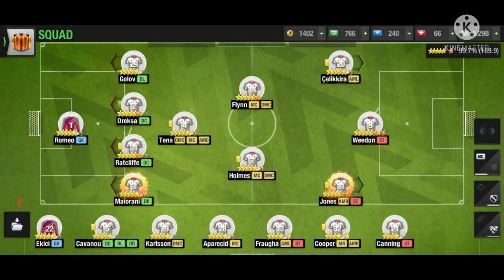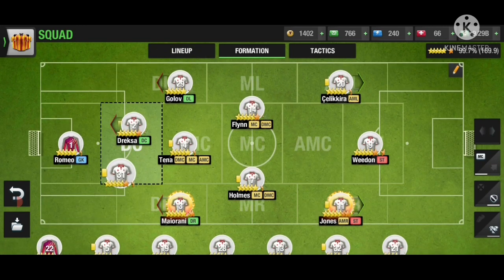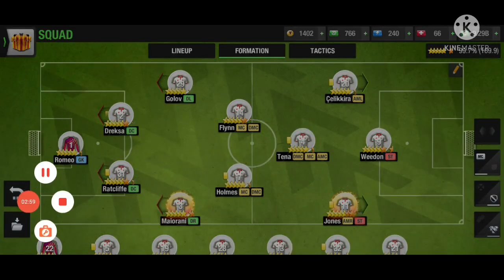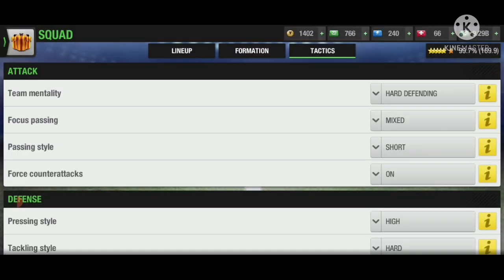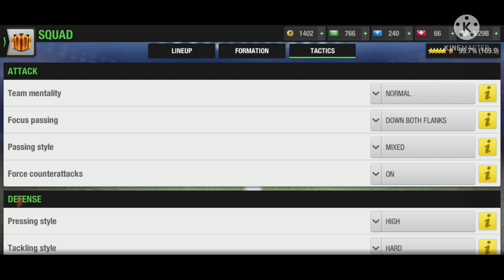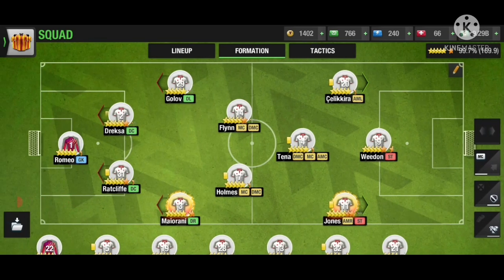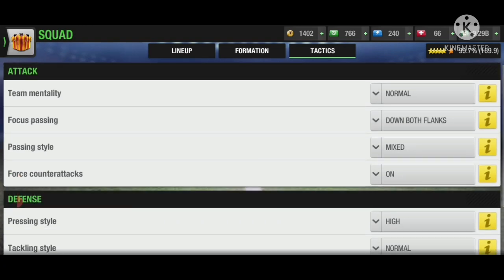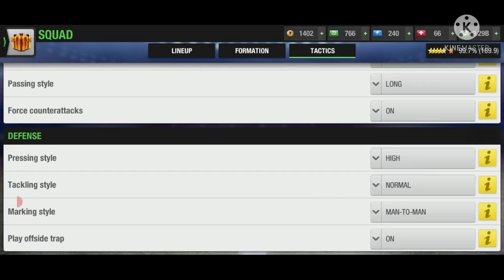4-2-3-1 Formation Breakdown In Top Eleven | Tips & Tricks | How To Setup | Tactics Guide